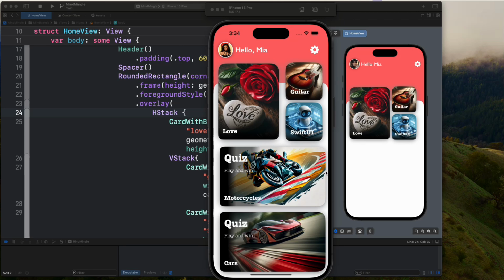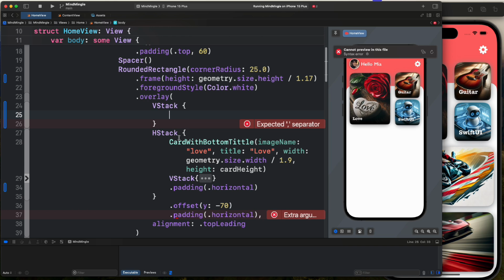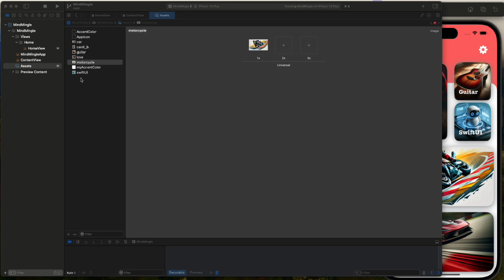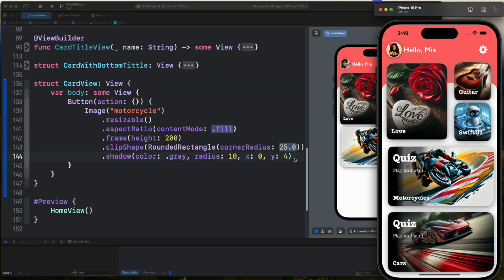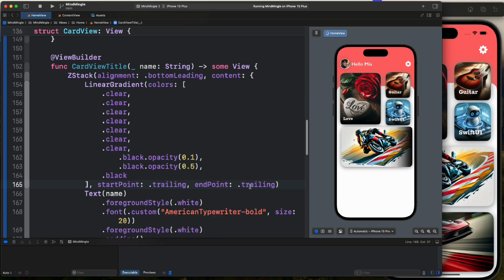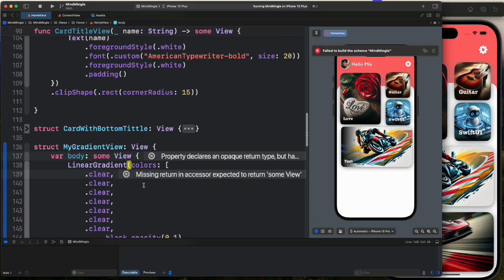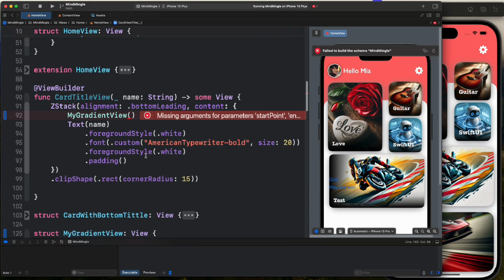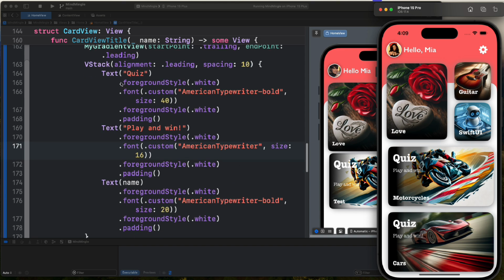🔥 Mastering resusable Card Views in SwiftUI #04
Learn how to create stunning and customizable card views in SwiftUI! In this video, I'll walk you through designing and implementing a card view, perfect for your next app. Whether you're building a simple or complex UI, these card views will elevate your design.

Happy Coding! 😊